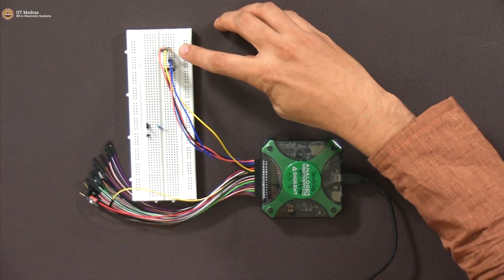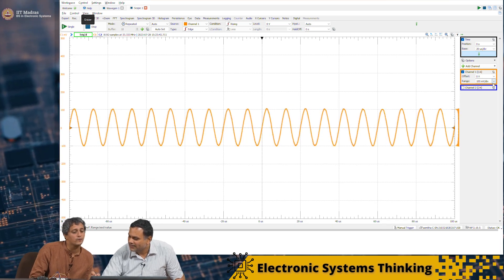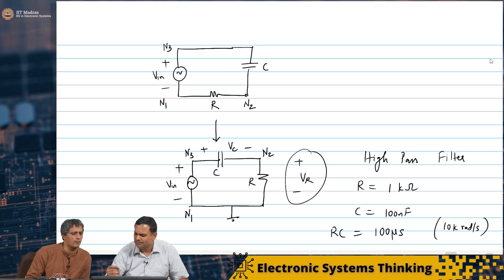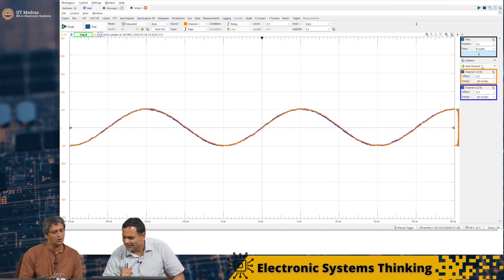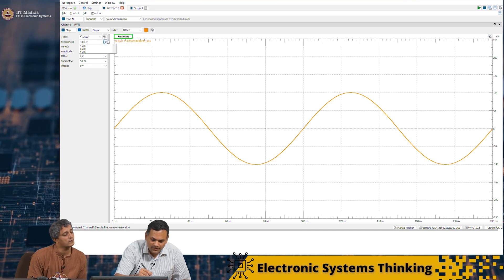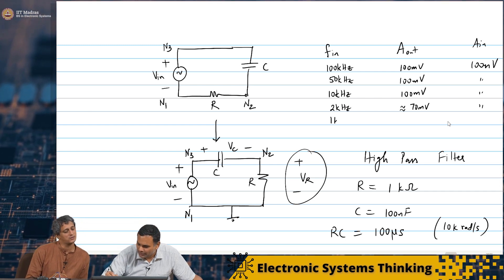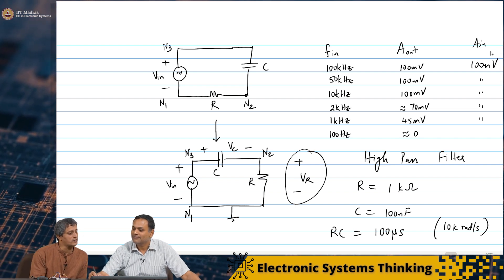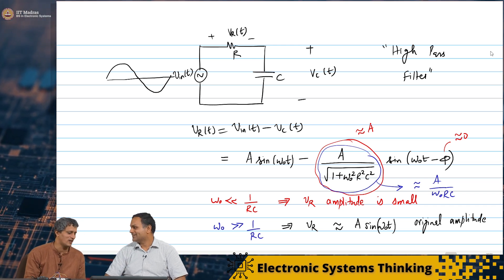W7_L4_High Pass Filter - Experiment